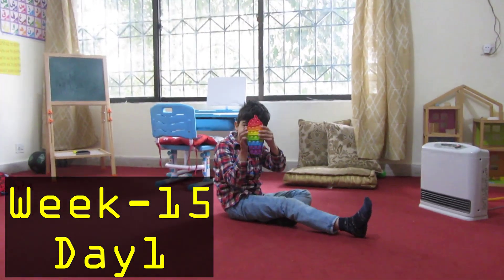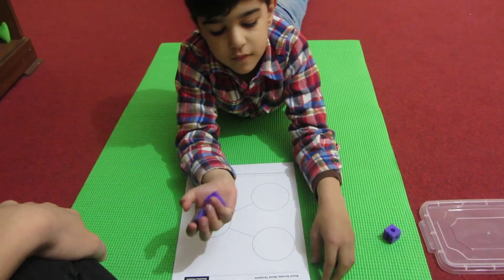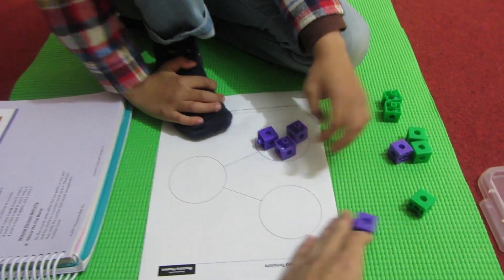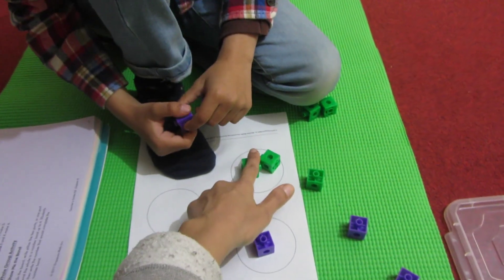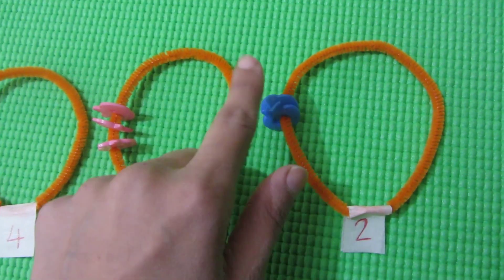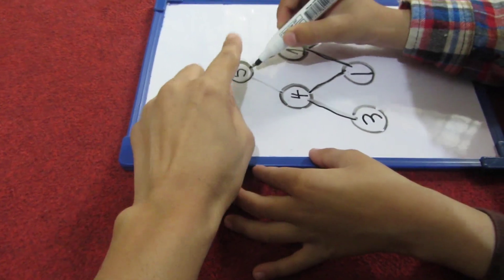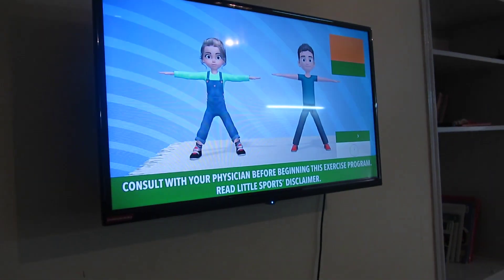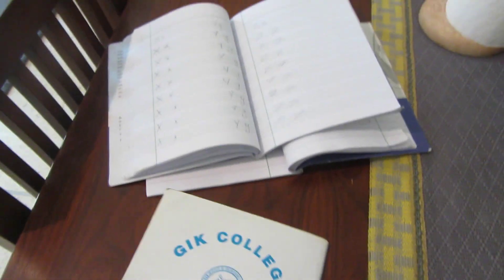Number Bonds for Kindergarten and Grade 1 | Learning Number Bonds upto 4 Today | SARA MEER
Let’s begin our 1st day of Week 15.
01:50   Math
11:25   Exercise
13:06   Writing

1. Math
Number Bond Activities

1st Activity at 00:25
2 colored Counters. Say a number and ask the child to show that on the Number Bond Template.

2nd Activity at 2:30
Say a number and ask the child to show as much variations of it on the Number Bond template as he can.

3rd Activity at 6:13
Workbook Work

4th Activity at 7:15
Make Number Bond Bracelets
Pipe cleaner, Beads (we have buttons), Painter’s tape (the one you can write on)

5th Activity at 9:25
Extended Activity (Not compulsory but good to challenge a child if he is ready)

2. Exercise

3. Writing
Urdu Letter: Write Alif – Vao
English: Xx, Yy, Zz
Math: Backward Counting 10-0

FAQ's ❤